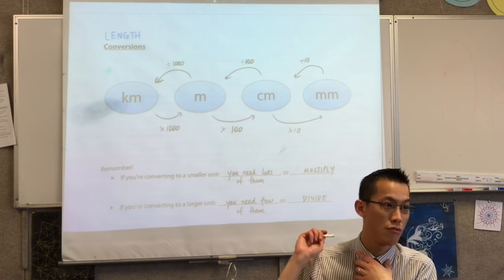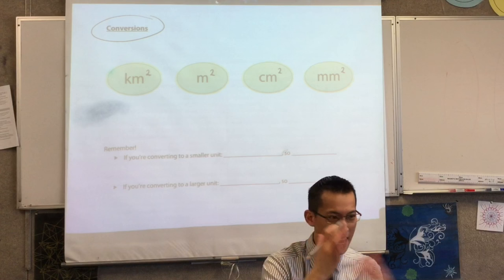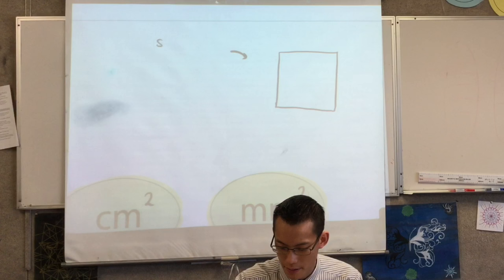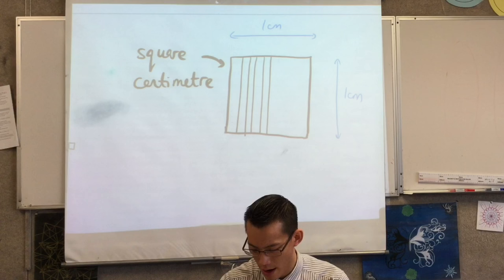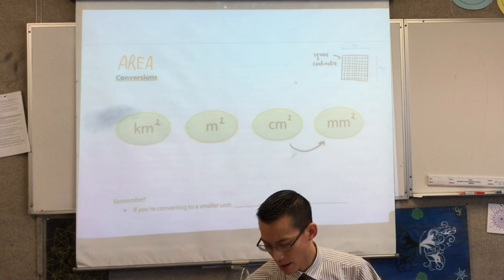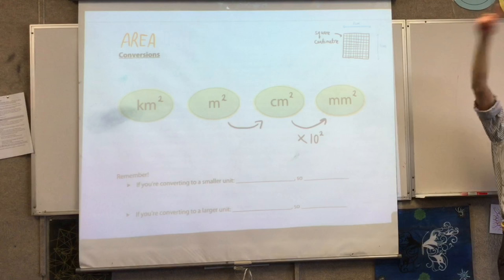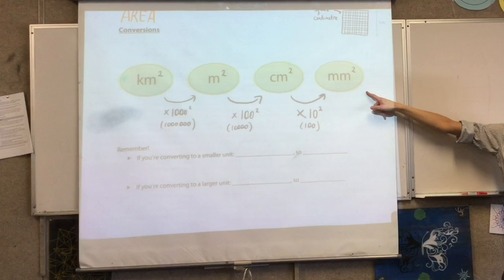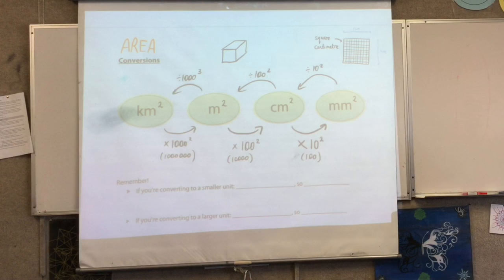Area Conversion (Introduction to the conversion between area units)